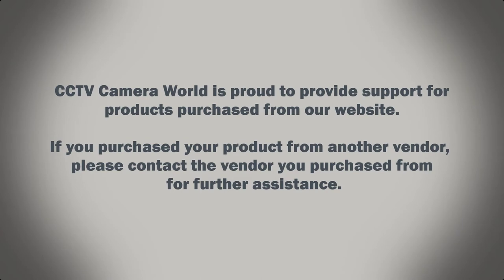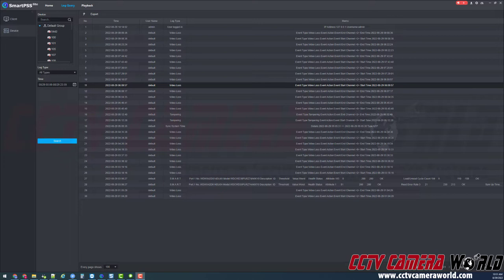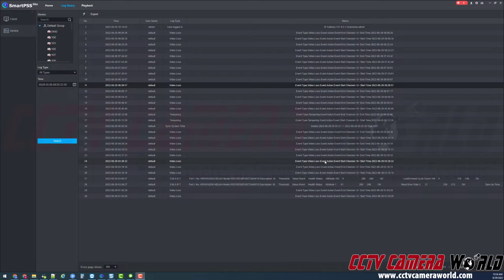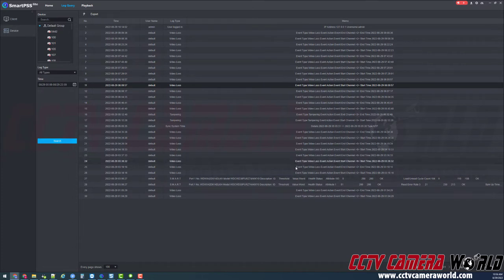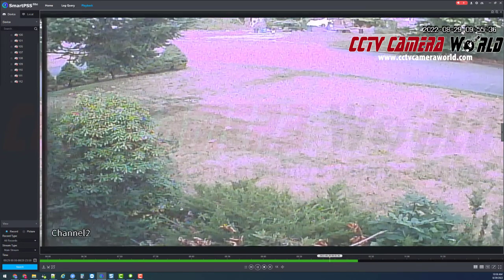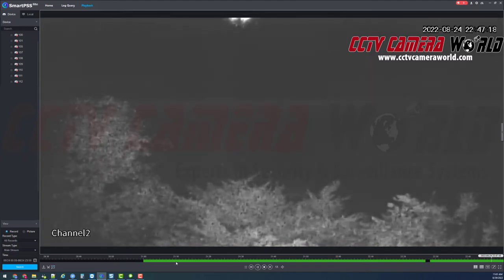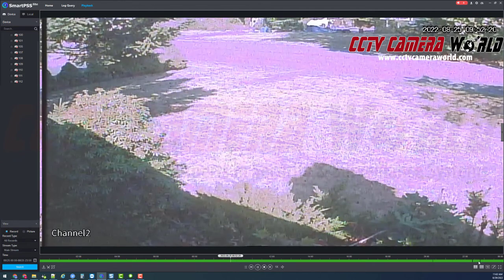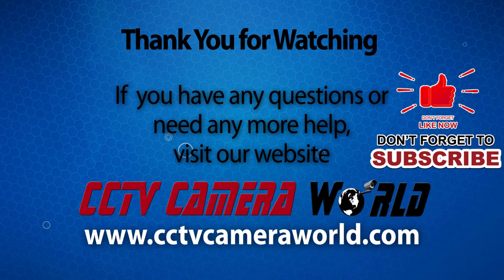Troubleshooting a Rebooting DVR in a Security Camera System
Troubleshooting a DVR in a security camera system that is randomly restarting can be a frustrating experience, especially if you are not a skilled security camera installer with at least a decade of expertise. To put it simply, the problems are usually linked to the cameras, power, or cabling. In this scenario, our expert technician examined the system logs to determine where to begin troubleshooting. DVRs typically display system logs with a reboot code or "camera loss" and "tampering" warnings.

The first step in understanding why your DVR is rebooting is to examine the system logs. DVRs simply record whatever video is sent by cameras to a hard drive. If you find logs with a reboot code, "camera loss", or "tampering" make a note of the channel and time when the event occurred. This will tell you exactly where in the recorded video you should go back to examine if your camera was showing lines, had other visual problems like fuzziness or incorrect colors, and possibly shut off at that time.

Voltage injection in the camera cable that is fed back into the DVR causes these problems. DVRs, like any computer, are not designed to have electricity sent back into them. In an attempt to defend itself from the voltage injection, the DVR will reboot. Continued voltage injection will eventually destroy the DVR. Damage caused by voltage injection is not covered by warranty. Damaged or worn out cable causes voltage injection.

We recommend disconnecting any cameras listed in the logs. Verify that the cable for those cameras is not damaged, and also inspect the camera's power supply, as well as the camera. Damage to the cable could also potentially result in electrical shorts at the camera, causing damage to any or all of the equipment in your security camera system. Our technician goes into further detail about cabling in the video.